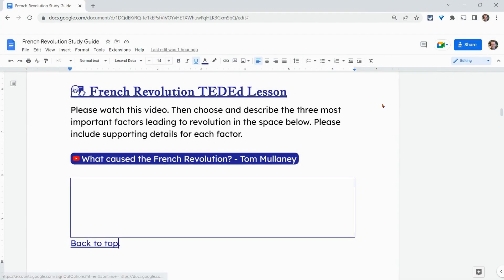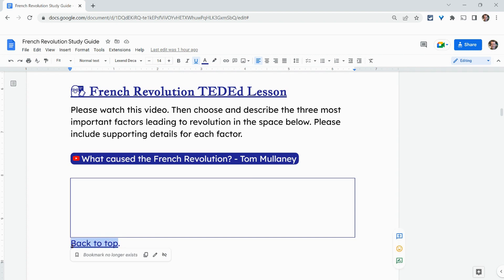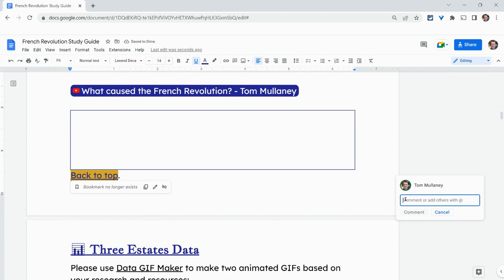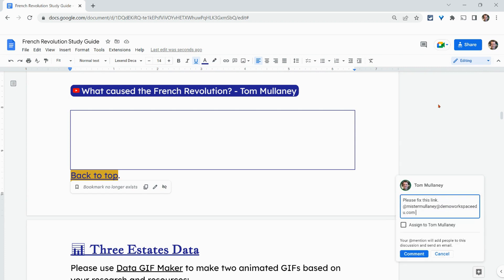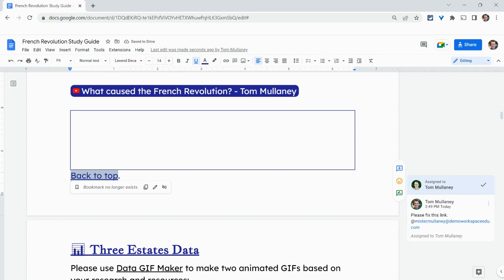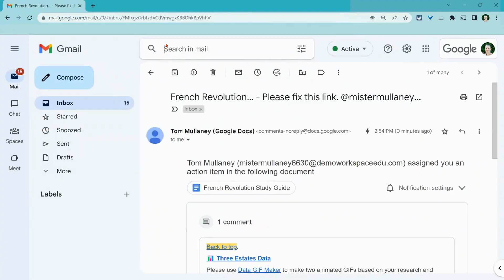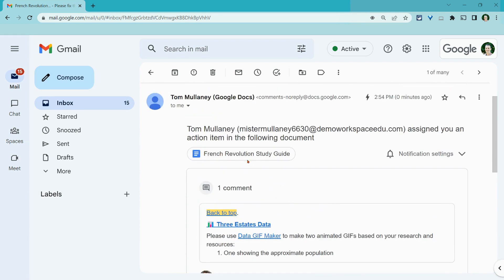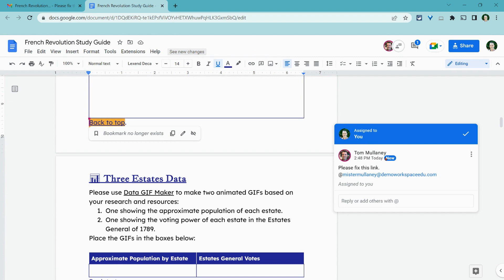Google Workspace Action Items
How to assign action items in Google Docs, Drawings, Sheets, and Slides.